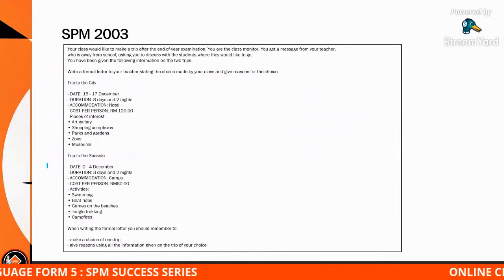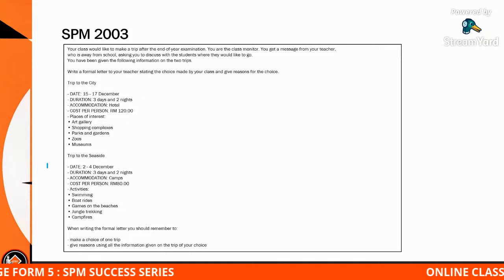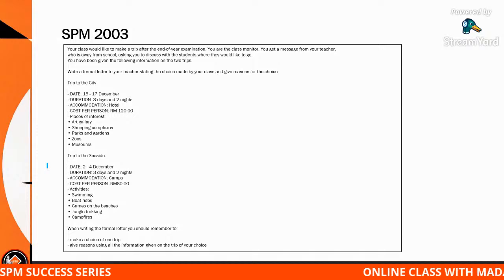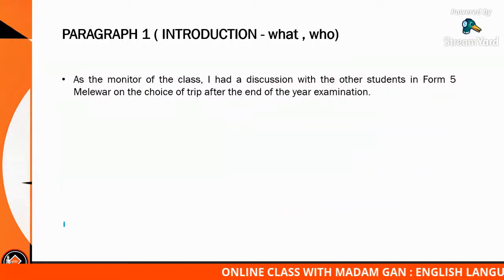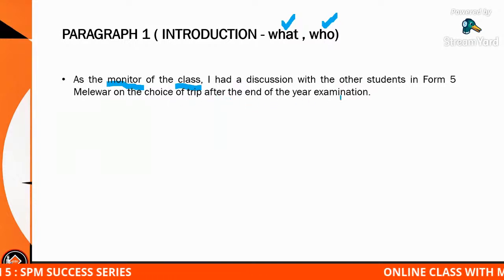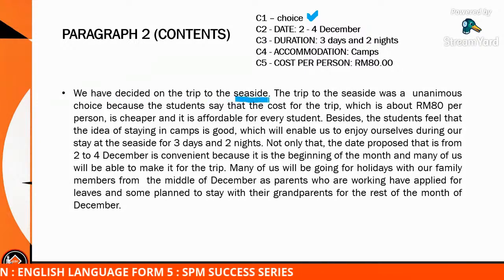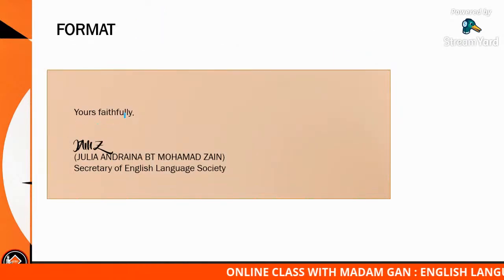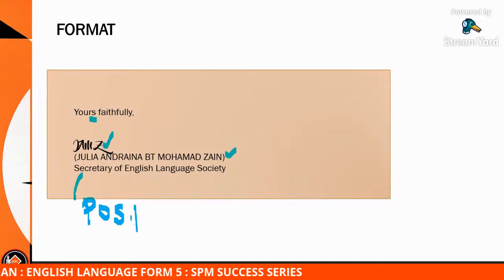🔴 [LIVE]BAHASA INGGERIS TING. 5- SPM SUCCESS SERIES (DW) OLEH CIKGU GAN#03#TUISYENPERCUMA#ALLINONE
This is a lesson that focuses on SPM past years' questions for Directed Writing and possible questions for this year's exam. The first part is on Writing Formal Letters.